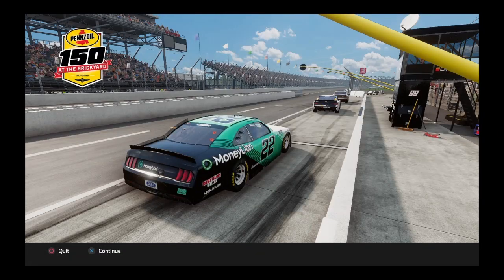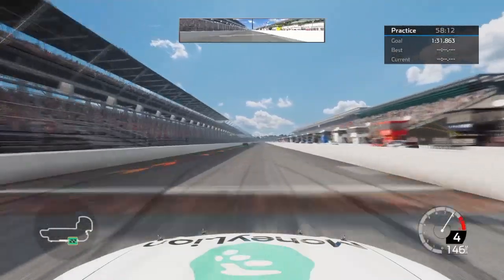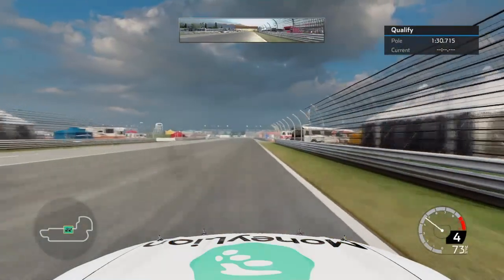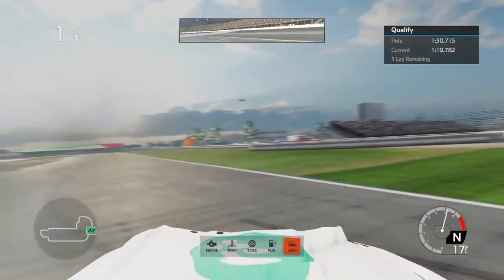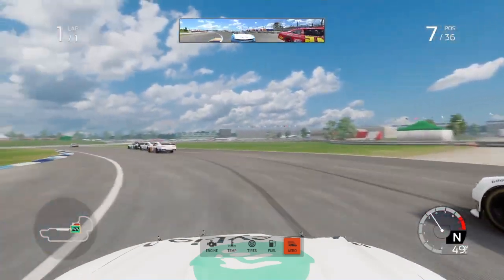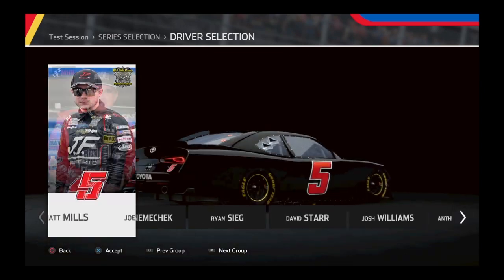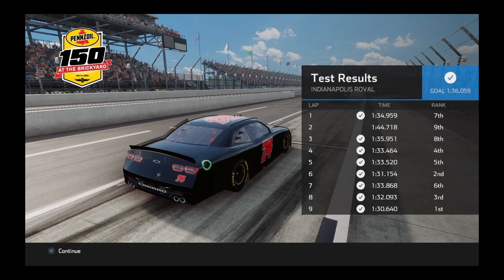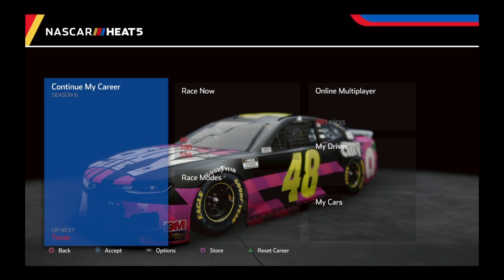Indianapolis Road Course Tips & Tricks! (NASCAR Heat 5)